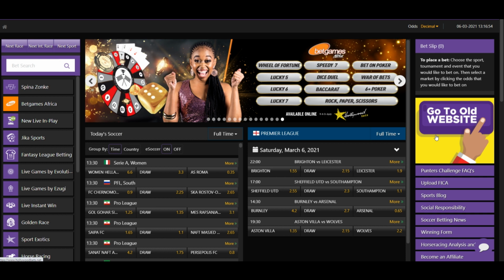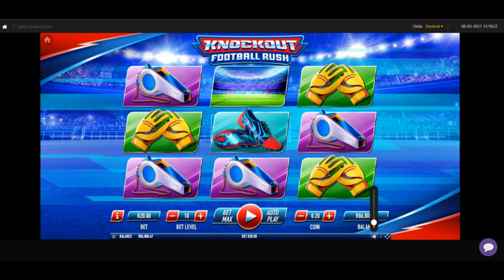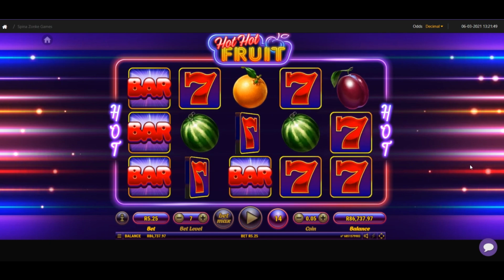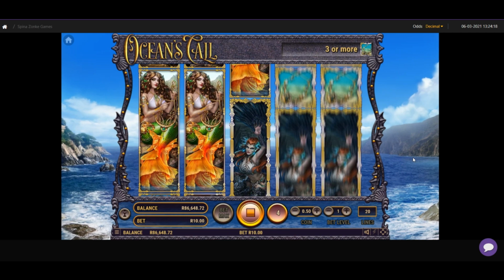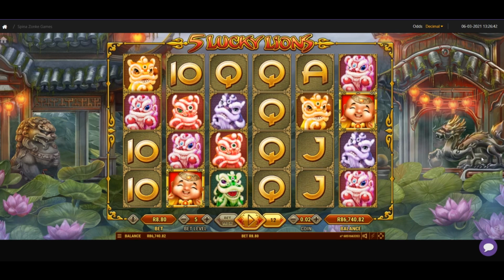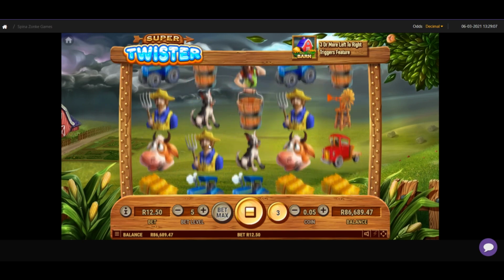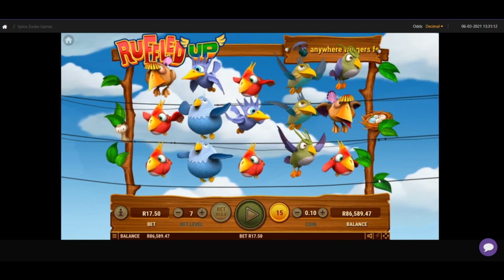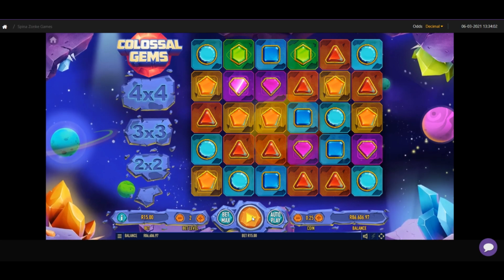Checking out the Spina Zonke Online Slots Games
Hollywoodbets have launched Spina Zonke, a new online slots game with over 62 different and unique games to choose from. Betting starts from as little as 10c per spin and in this video I take a quick look at how the games work on the Hollywoodbets site, as well as my thoughts on them.

The new slots are available on both mobile and desktop (not just on the new site as mentioned in the video) To access them simply login to your Hollywoodbets account and look for Spina Zonke. If you'd like to know more about how the games work then search for our write up on Best Sports Betting.

It’s great to have the option to play online slots at a great betting site like Hollywoodbets. The variety of games is very impressive and they are easy to use and understand. We’re sure that over time a few games will emerge as favourites with punters, and we look forward to seeing some big wins for punters coming out of the Hollywoodbets Spina Zonke slots games.

Are you playing the new Hollywoodbets slots? What are your thoughts?